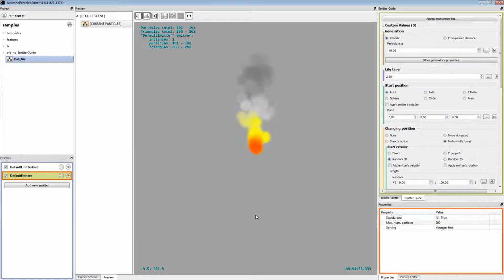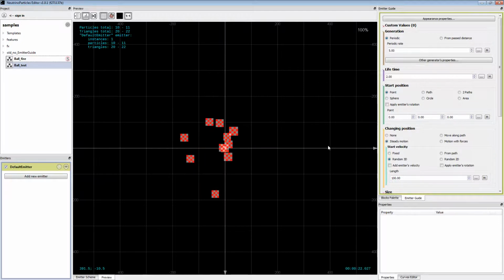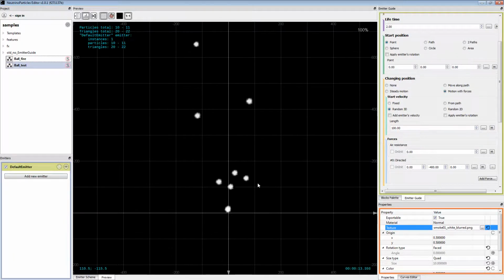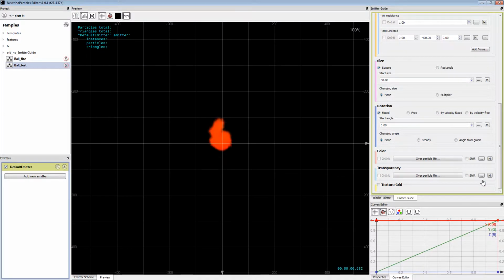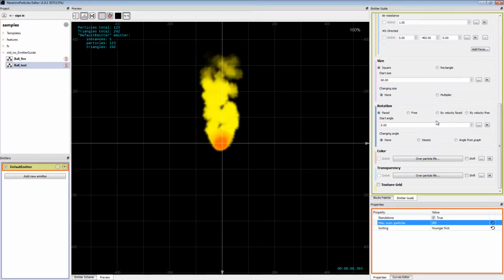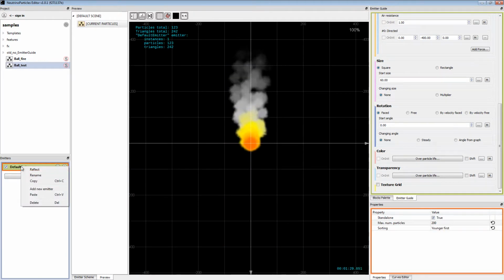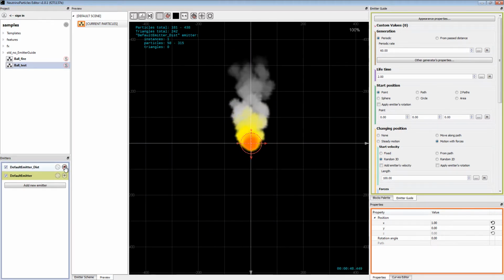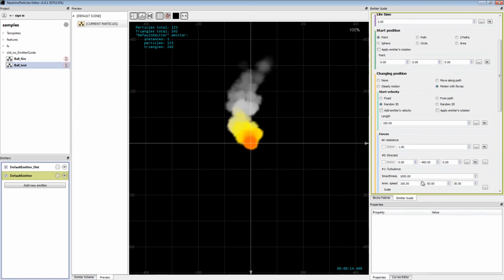FX - Fireball Template - NeutrinoParticles Editor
Simple fireball effect template.